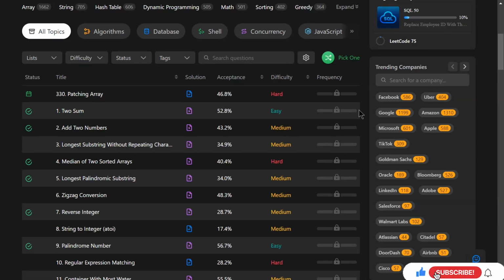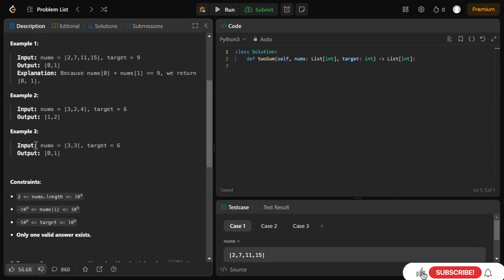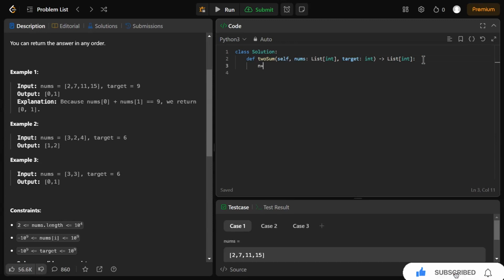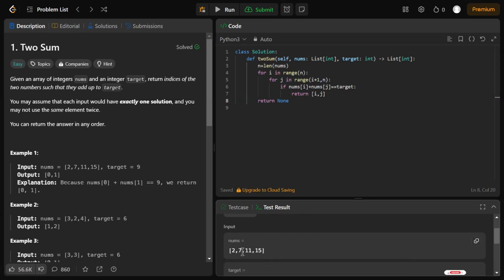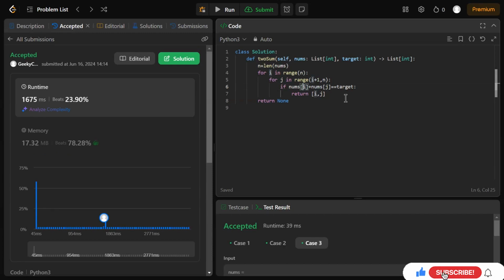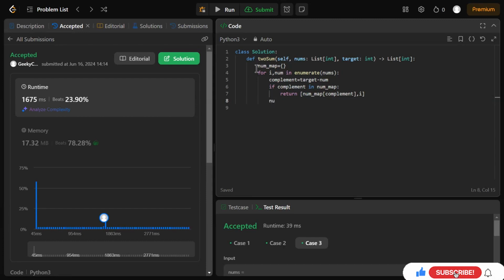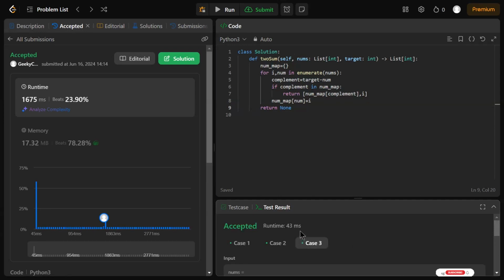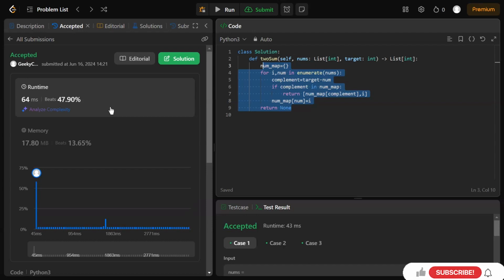Two Sum LeetCode Probelm Usig Naive and Hashmap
**Solving the Two Sum Problem - Naive and Optimized Methods**

Welcome to [Your Channel Name]! In this video, we'll tackle one of the most essential coding interview questions: the Two Sum problem. Whether you're a beginner learning the basics or preparing for a technical interview, this tutorial will help you understand and solve this classic problem using both naive and optimized methods.

### 📚 What You'll Learn:
1. **Problem Explanation:** Understand the Two Sum problem with a clear example.
2. **Naive Method:** Step-by-step guide to solving the problem with a nested loop approach.
3. **Optimized Method:** Learn how to use a hash map to solve the problem more efficiently.
4. **Bonus Tip:** Discover the importance of balancing time and space complexity.

Don't miss out on more coding tutorials, tips, and tricks!

### 👍 If you enjoyed this video, make sure to:
- **Comment:** Let us know which method you prefer or any questions you have.
- **Share:** Spread the knowledge by sharing this video with your friends and fellow coders.

**About [Your Channel Name]:**
[Your Channel Name] is dedicated to helping you master coding and ace your technical interviews. We provide clear, concise tutorials on data structures, algorithms, and programming languages to help you become a better coder.